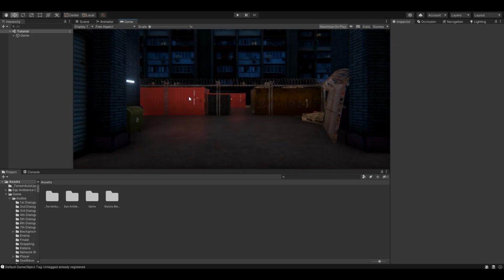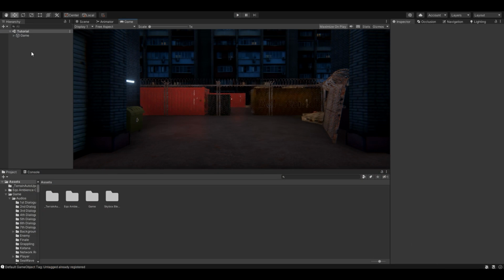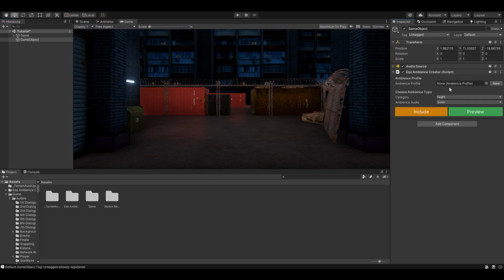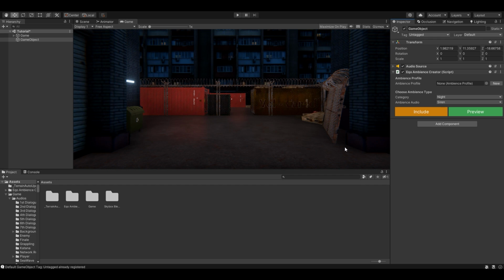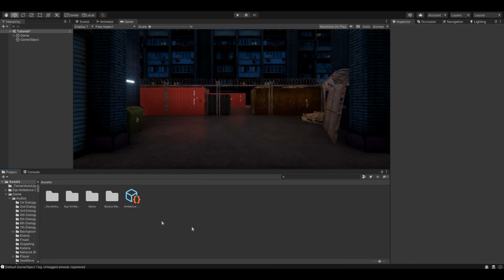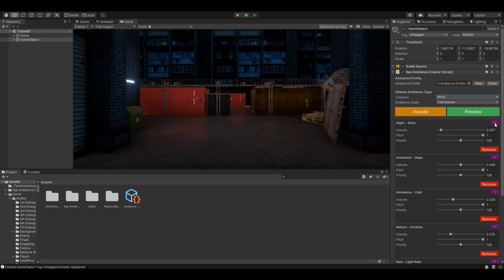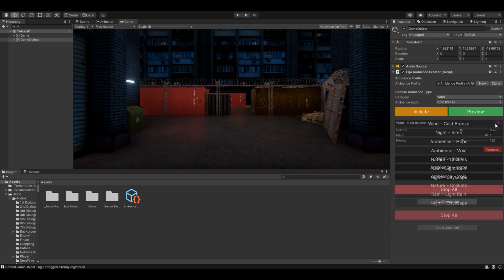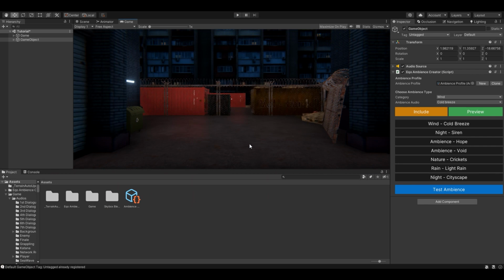Eqo Ambience Creator for Unity Tutorial (Create Ambience in Unity)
Eqo Ambience Creator is an audio asset that helps you quickly create beautiful and immersive ambience for your scenes in Unity.

0:00 Setting Up
4:36 Game Result
5:14 Outro